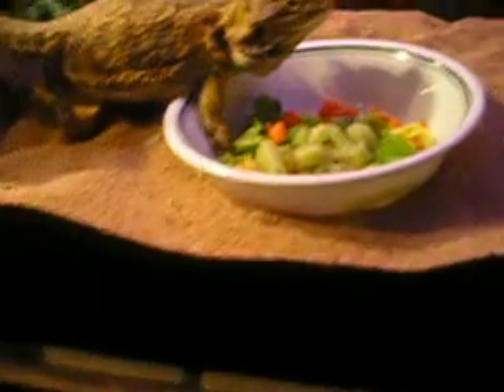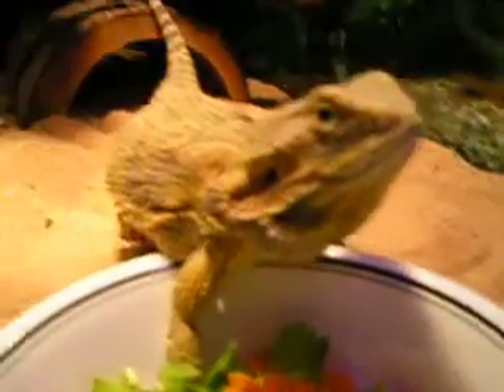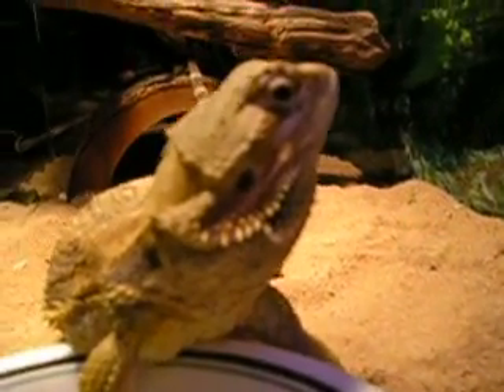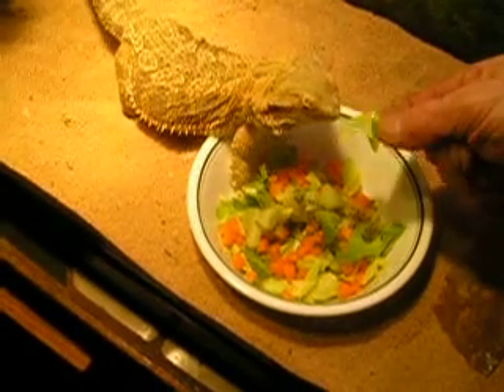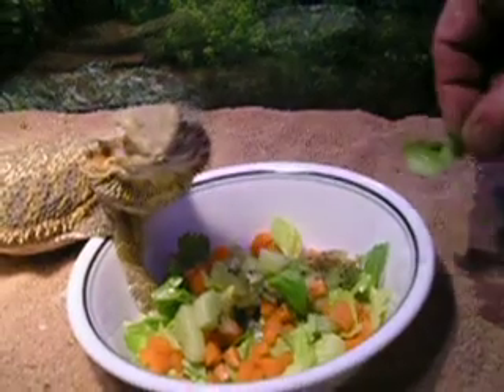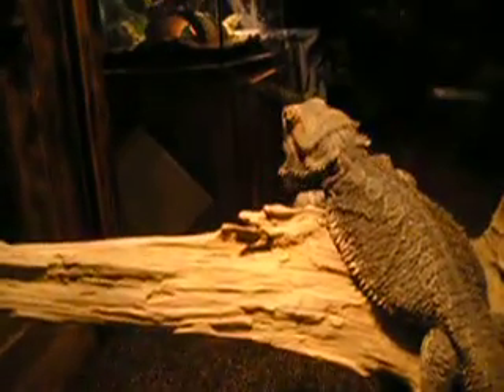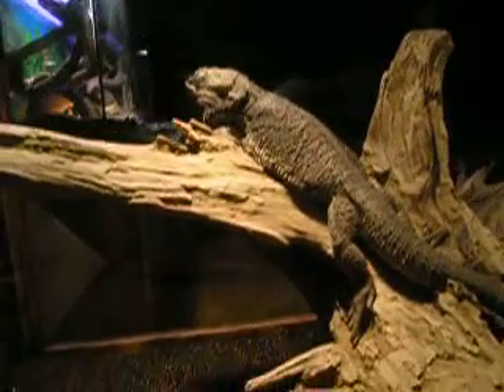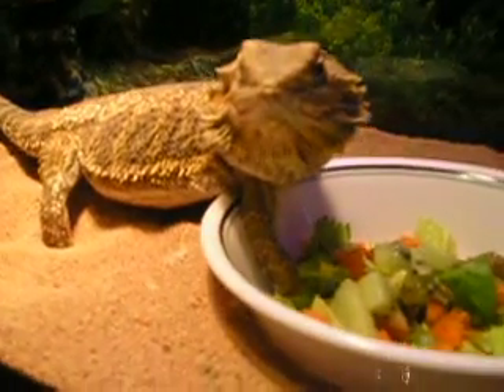Zen and Lu